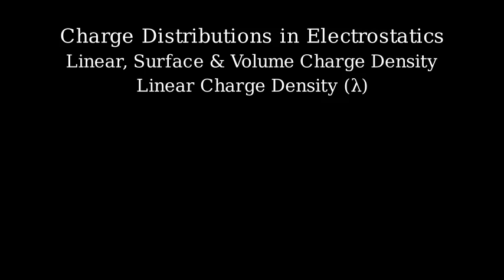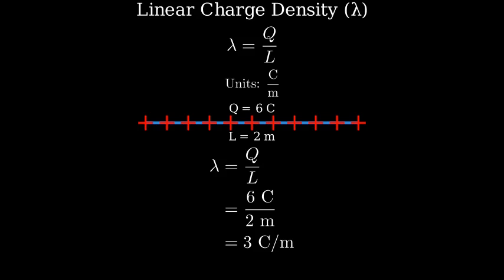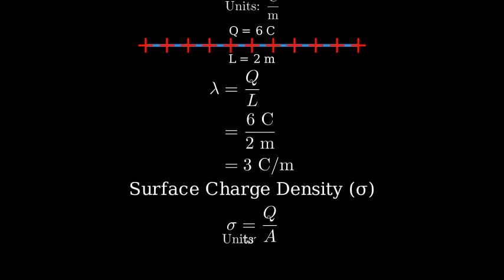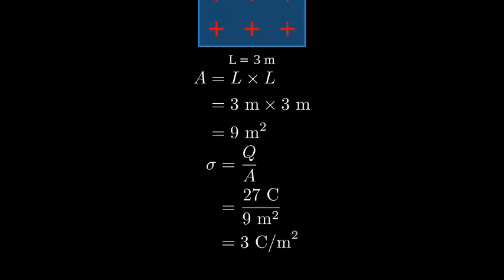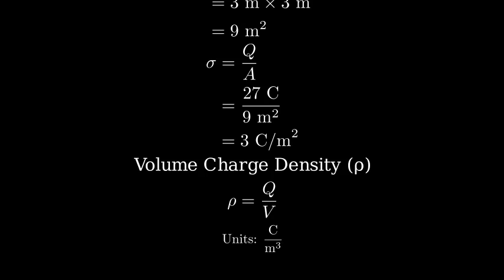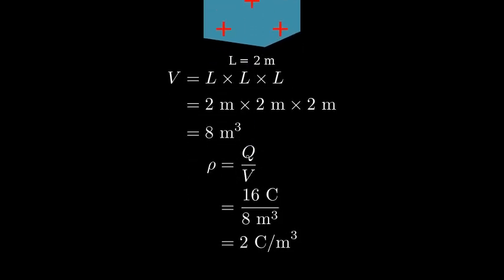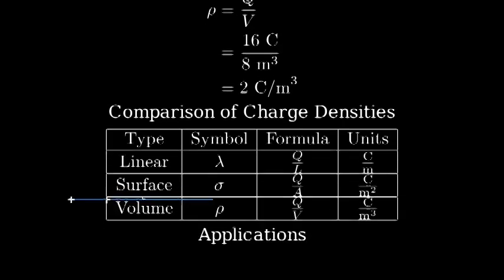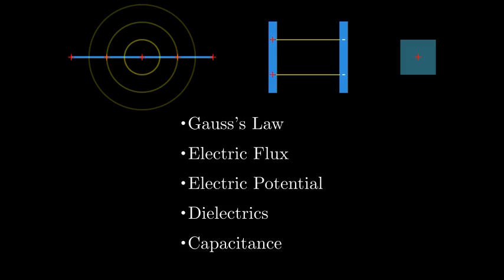Linear, Surface & Volume Charge Density | Class 12 Physics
📚 Class 12 Physics – Charge Density Made Simple!
In this video, we’ll explore Charge Density in detail, including:
✔️ What is charge density?
✔️ Types – Linear, Surface & Volume charge density
✔️ Important formulas and units
✔️ Real-life examples
✔️ Numericals for practice

Perfect for CBSE, ICSE, and other state board students, this video will help you grasp charge distribution in electrostatics and score better in your physics exams.